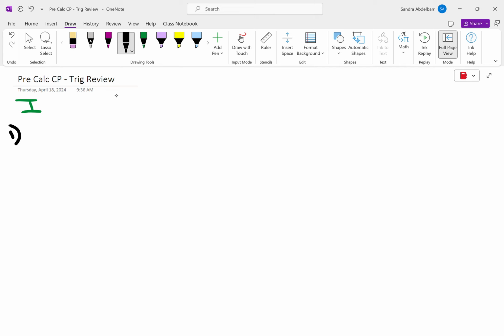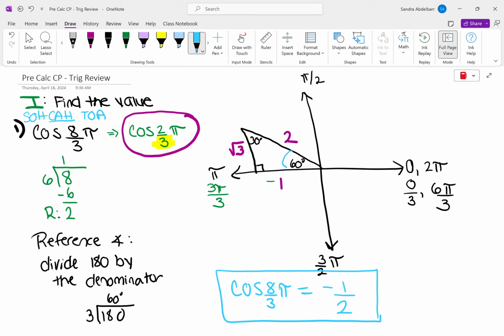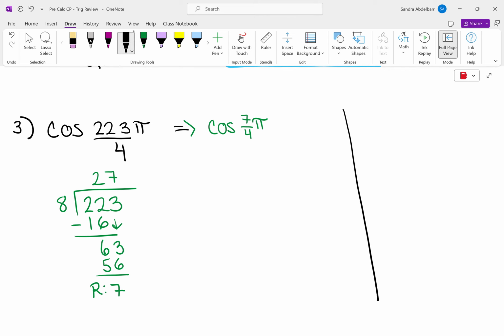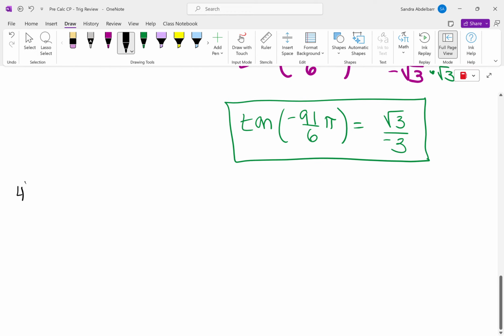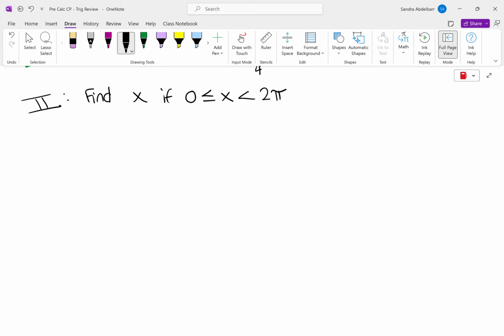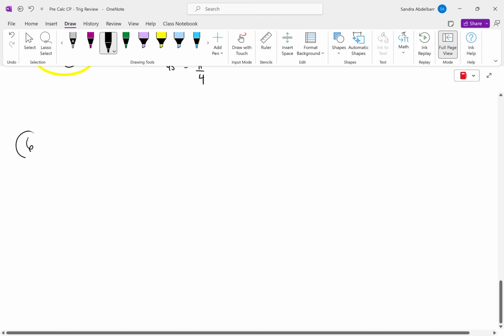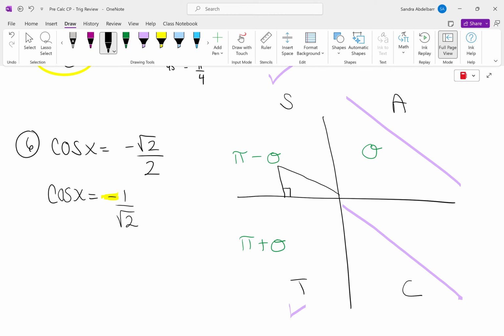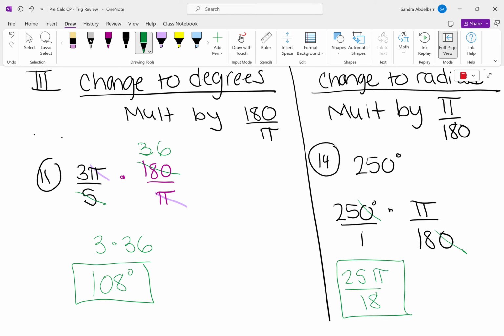Pre Calc CP- Unit 9 - Trig Review